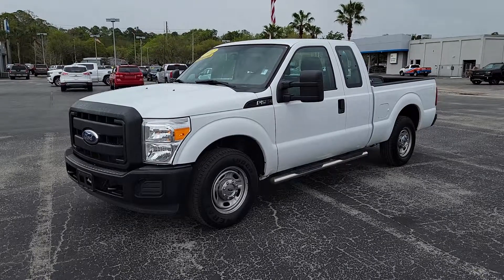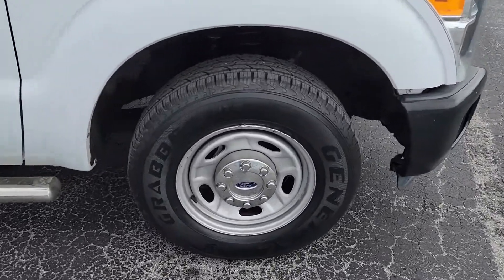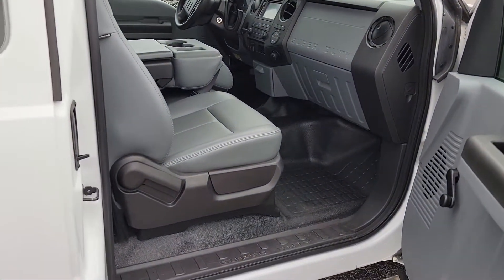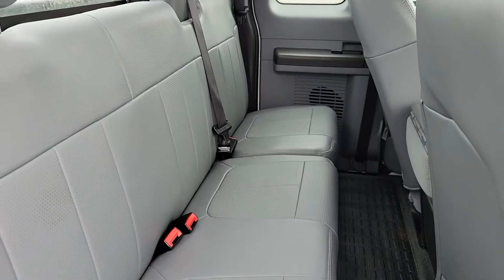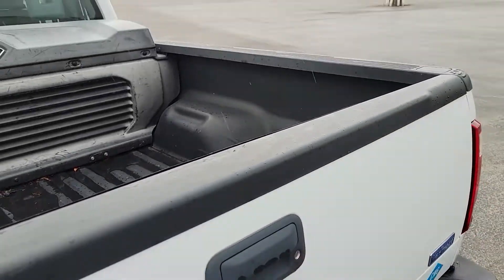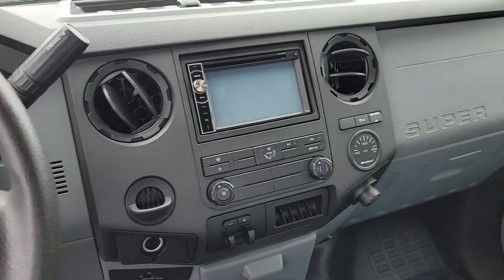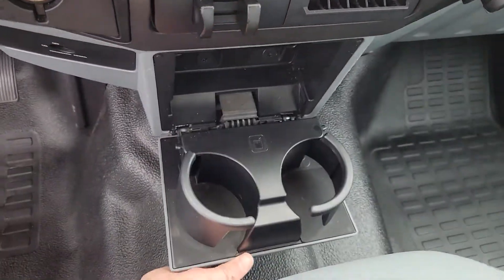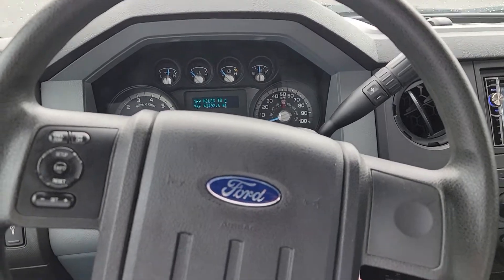2012 F-250 for Charles